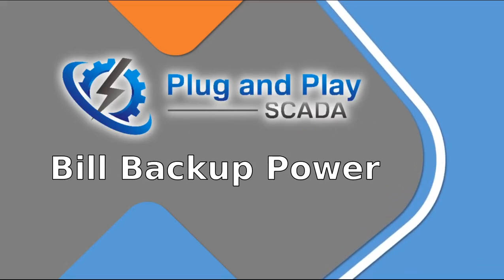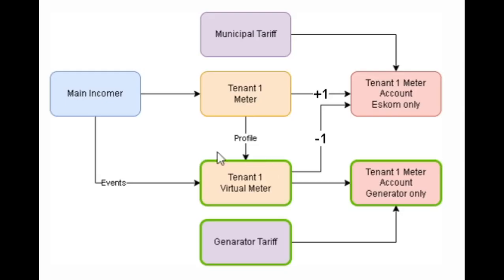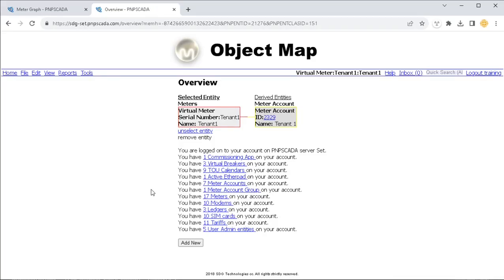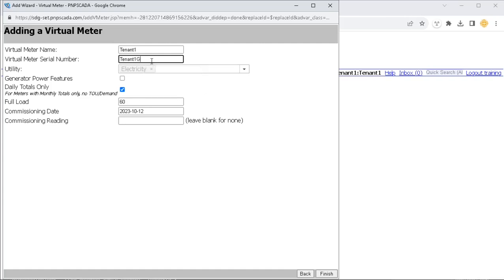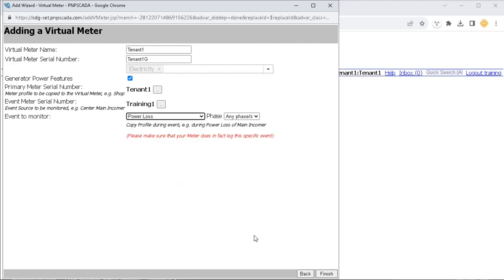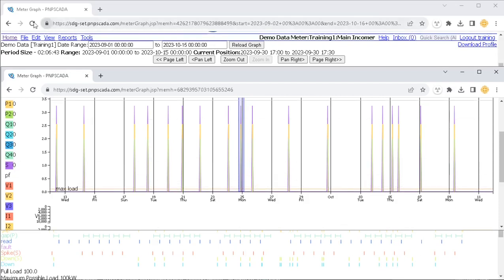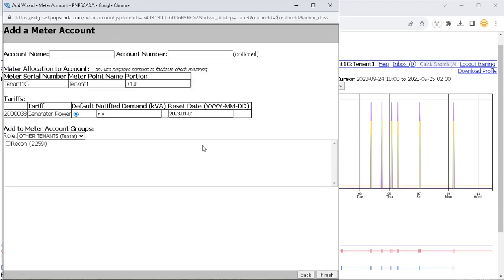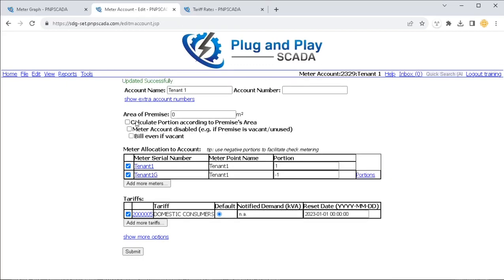How to Bill Backup Power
This video describes how to bill backup power in PNPSCADA